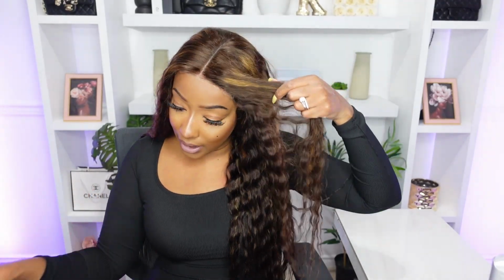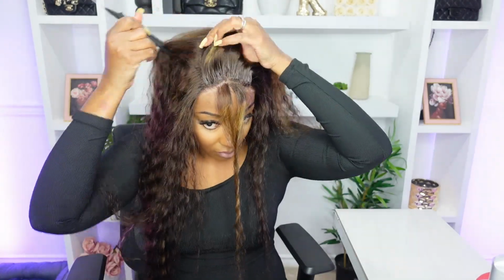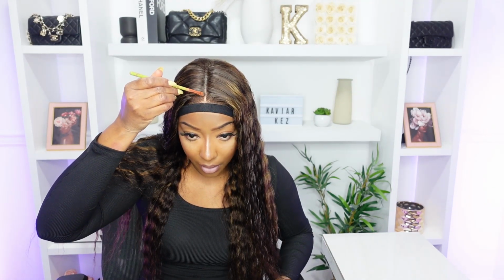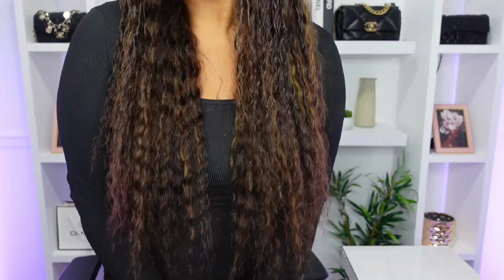HD Highlight Glueless Wig Install With An Updo! | Ft Luvme Hair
Check out pervious reviews

🏆Become MVP🏆
Mvp giveaway winners will have choice picks in some wig giveaways.